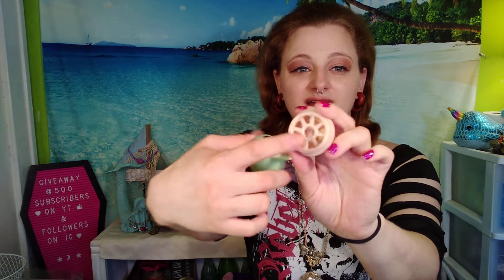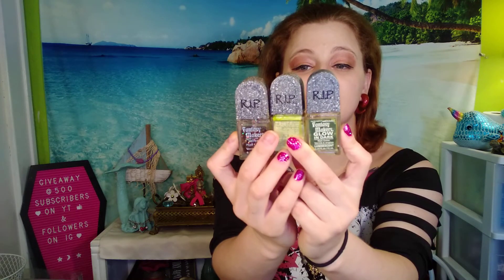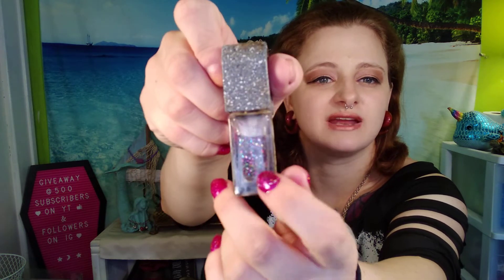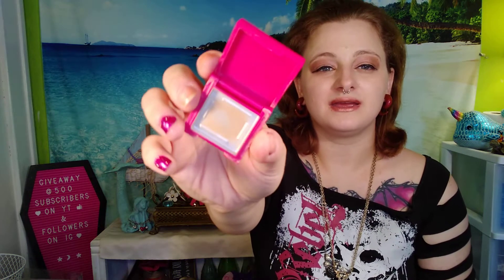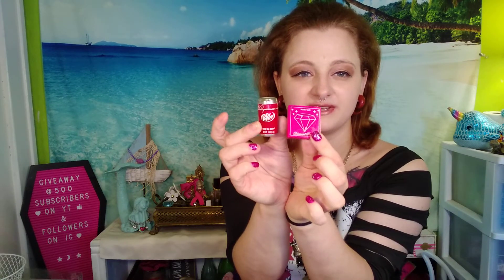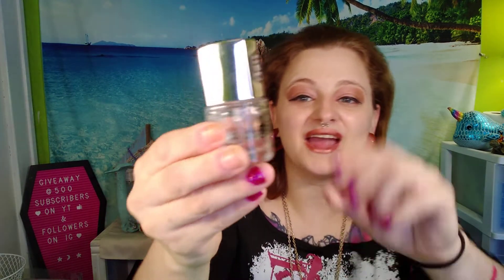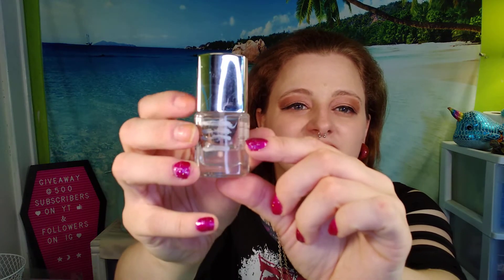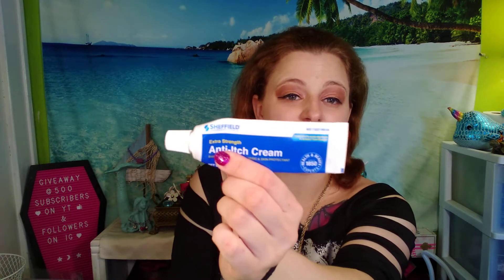Empties #21!! 💋 VIP Box My Grandmother's Red Elizabeth Arden Box Full of Empties + More June 2022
Hey there mermaid! Be a part of all the fun! 🧜 Let's make new friends but keep the old; One is silver and the other is gold!!

Mission Statement: Makeup for a cause. Put on your war paint for parental alienation, child trafficking, domestic violence, legal / court corruption, & more. There is more to come and I look forward to seeing your comments! If you want to follow me, here are some links where you can!

Yes, I am PR & Collab friendly! I am working on new products! Be hot. Shop small. Makeup for a cause. War paint for kids, child trafficking, parental alienation awareness, court corruption, and more. It's totally rad and mer-mazing!!

Featured Items In Order of Appearance:

(What I'm Wearing):
- Wet N Wild MegaGlo Correction/Concealer in 807 Follow Your Bisque
- Estee Lauder X Lilly Pulitzer Pure Color Eyeshadow Mini Palette 🍋
- Inmo Cosmetics Velveteen Dream Single Shadow in Hot Girl Summer
- Essence Cosmetics Lash Princess Disney's Ariel Mermaid Waterproof Mascara
- Kokie Cosmetics Precise Long Wear Liquid Eyeliner in Ultimate Black
- Milani Color Fetish Lipstick in 110 Lustful

(Featured VIP Empties):
- Red Elizabeth Arden Gift Box (Possibly Perfume & Lotion Set, 1970s-90s)
- Taste Beauty NYC Baby Grogu / Baby Yoda Flavored Lip Balm, 0.24 oz/ 7 g (2021)
- Blackheart Beauty (from Hot Topic) Skull (2) Nail Polishes in Black Sparkle & Purple Shimmer (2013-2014)
- Wet N Wild Fantasy Makers R.I.P. Headstone (2) Nail Polishes in Glow in the Dark Luminescent, 0.33 fl oz / 10 ml (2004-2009)
- Wet N Wild Fantasy Makers R.I.P. Headstone Nail Polish in Black Magic (Glitter Confetti), 0.33 fl oz / 10 ml (2008)
- Taste Beauty NYC Dr. Pepper Flavored (& Shaped!) Lip Balm, 0.16 oz / 4.4 g (2012)
- Skylar Clean Beauty Mini Roller Ball Perfume in Fall Cashmere (Vanilla scent), 5 ml / 0.16 fl oz (2021)
- Winky Luxe Diamond Powder (Mini Compact) in Medium (2016)
- Urban Decay Revolution Lipstick in Sheer Streak (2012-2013)
Also in Sheer Liar
- Revlon Colorburst Lip Butter in 070 Cherry Tart, 0.09 oz
- Chanel Lipstick Rouge Coco Shine in 70 Sourire (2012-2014) (I would LOVE to have more Chanel! This is the only Chanel product I've ever had!)
- Estee Lauder Sumptuous Extreme Lash Multiplying Volume Mascara in 01 Extreme Black (2015)
- Nivea Facial Creme Tin, 1 oz / 29 g /30 ml (2021)
- Original Tattoo Goo Tin, .75 oz / 21 g (2011) (Used for my first tattoos)
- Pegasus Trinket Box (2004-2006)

(Bath & Beauty Empties):
- Taste Beauty Disney Princess Little Mermaid Ariel Lip Gloss in Berry (Smells & feels like sparkly grape jelly, reusing container when empty) (2022)
- L.A. Colors Color Last Top Coat Nail Polish in CNP1 Crystal Top Coat (smells like BO, declutter) (2022)
- Secret Powder Fresh 24 HR Invisible Solid Deodorant PH Balanced Travel Size, 0.5 oz / 14 g (2022)
- Native Deodorant Travel Size Mini in Coconut & Vanilla (with Shea Butter), 0.35 oz (2022)
- Cetaphil Moisturizing Cream for Dry & Sensitive Skin, Travel Size, 1 oz (2022)
- Sheffield Pharmaceuticals Extra Strength Anti Itch Cream, 1.25 oz / 35 g (2021) (awful residue that peels, Dollar Tree find, trashing)

(All Upcoming Videos in Comments!!)

- Shop My Stash #8: My Lip Gloss Collection!!
- GRWM Makeup Tutorial Profusion Cosmetics Desert Sage Eyeshadow Palette
- GRWM Makeup Tutorial BH Cosmetics Take Me To Ibiza Eyeshadow Palette
- GRWM: Makeup Tutorial - Fourth of July Makeup Look Using Covergirl TruNaked